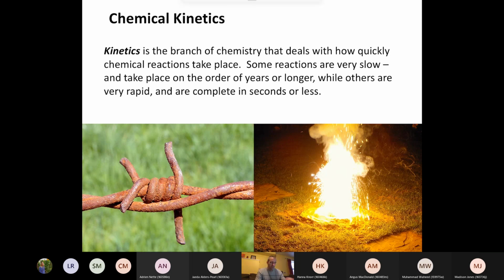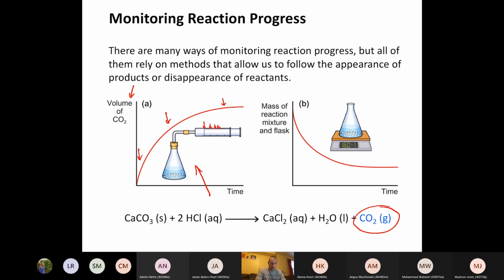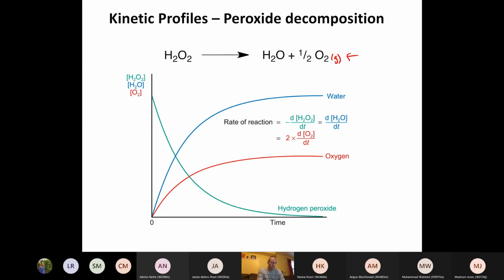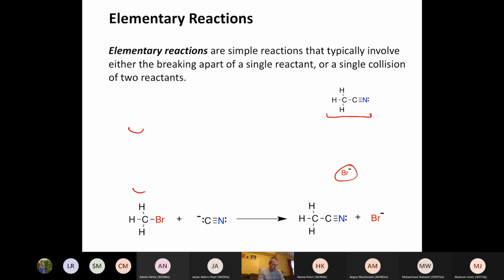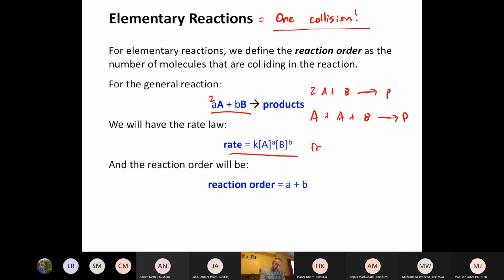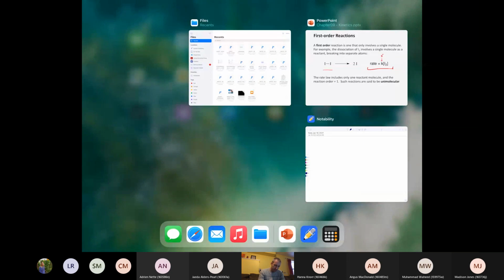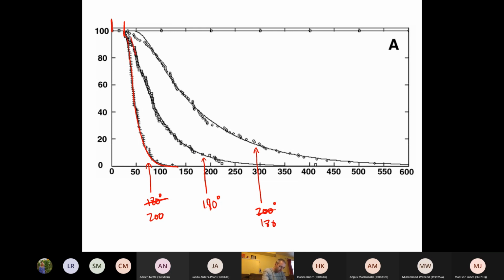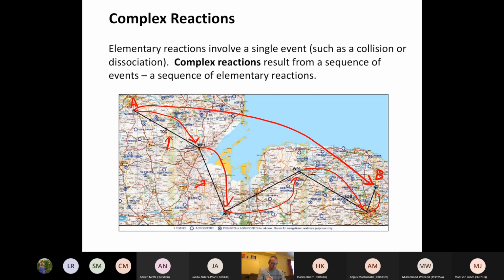CHEM 1123 - Class 03 - Jan 2021, Chemical Kinetics